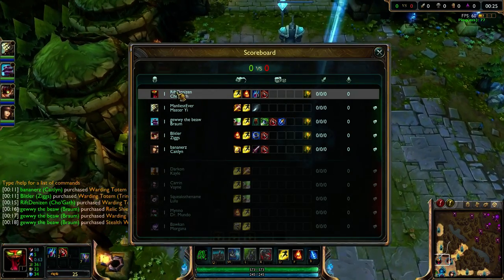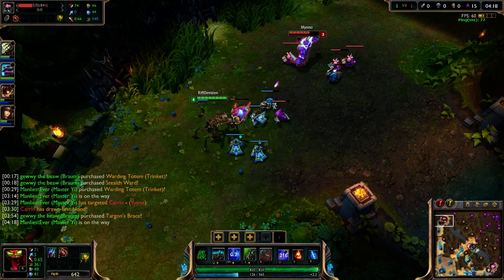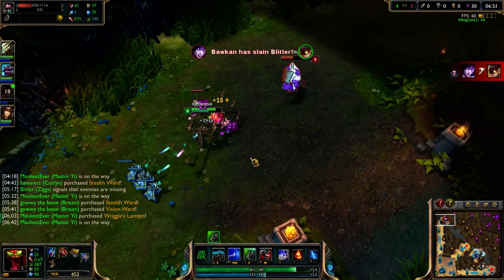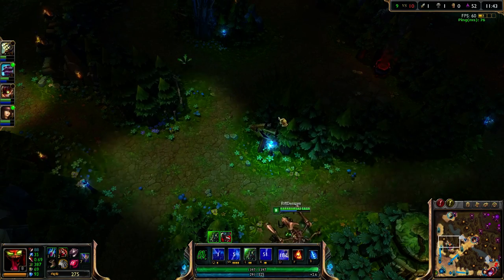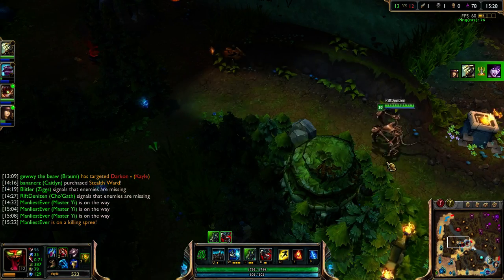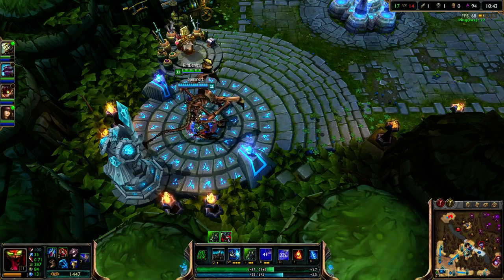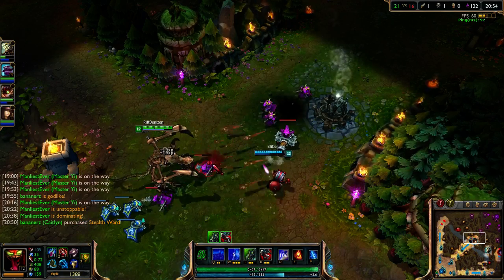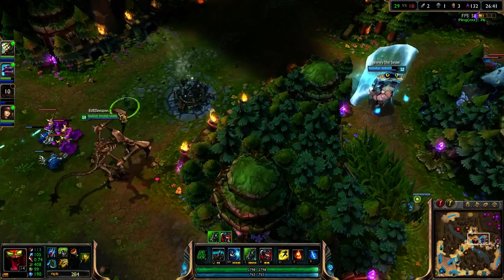League of Legends - Jurassic Cho'Gath vs. Dr. Mundo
Will Mundo's madness meet its maker in the belly of the beast?

For the third day of the week of Void characters, we are heading top with Cho.

So about the match up between Cho and Mundo, this is a matchup that should favor Mundo.  Since the Cleavers do % damage, the actual health gain from the Feast stacks is minimal.  Not to mention that Mundo's harass only costs a little bit of health while my spells actually cost a good deal.  Still, this is a lane with a lot of sustain in it, but with my full combo's burst, I do have some kill potential once I hit 6.  Then one other thing working in my favor is that due to the massive amount of AP damage on the enemy team, I can justify both a Grail and a Visage to give me max CDR, a ton of MR, mana regen, and increased healing.  Since our jungler was Yi, I had to build tanky to soak up as much damage as possible for the rest of the team.  Due to Vayne dealing true damage, building armor is actually optional here.  Omen and Heart have just been nerfed too much to offer any real defense against Vayne.

Due to the large number of casters on the enemy team, having Cho is actually a good thing due to the various things he has.  The most devastating is easily his silence which can lead to the most painful 2.5 seconds of their lives (and it's AOE!), the Rupture to disengage or drain so much movement speed out of someone that they are dead to rights, and the Feast which is a nice chunk of burst that can only be blocked by Kayle's ult.  Mundo may be extremely tanky and have poke, but I'm tanky, have far more utility, and even have some burst to take a piece out of an unfortunate target.

Another thing to mention is that this is the first time I've played against Mundo since the Grievous Wound cleanse was removed from the Heal spell, so Ignite is once again your best friend in going against him.  Using Morello's would have been tricky and used more often against his teammates than him, but I wanted MR and DPS since I was getting enough regen and CDR from other items.  And not getting Nashor's did hurt my pushing ability (and last hitting), but the trade off was that I was stronger in team fights as a pure caster tank rather than trying to get close to a Kayle, Mundo, Morgana, Vayne, or Lulu and getting kited for days (yes, it is an ordeal to approach any member of their team).

I think this is a slightly better Cho game than the Teemo one I've previously uploaded.  It is near impossible to truly win your lane as Cho, but the tanky support top meta does favor him since the terms of victory get blurred and Cho can be devastating in team fights.  The first few levels may be a little tough against certain opponents, but once Carnivore scales up and Cho has a few ranks in his moves, your opponent is going to run into a wall.  From there it is just a question of build and utility as to who is going to come out ahead in team fights.  I would not recommend picking Cho into a carry top laner though unless a plan is made prior with the team on how to deal with them.